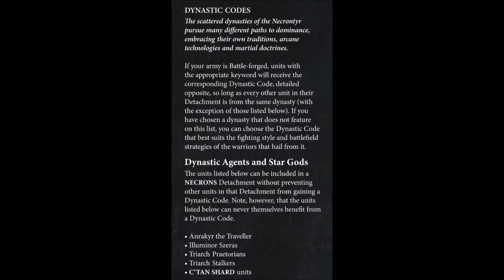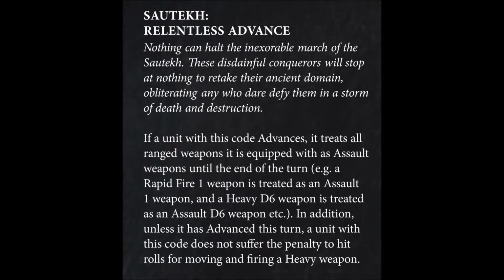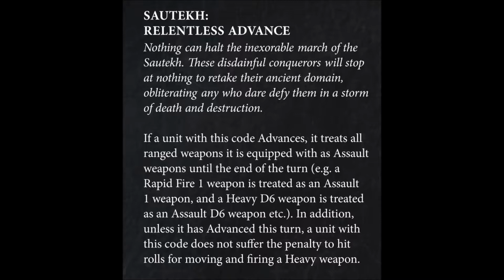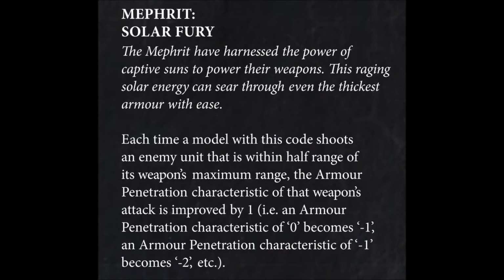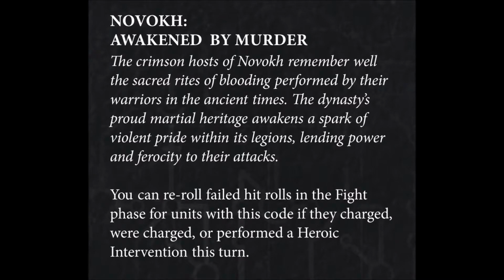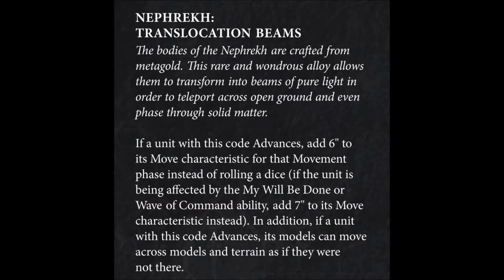Codex Necron 2018: Dynastiies review [ENG]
Analisys about the Dynasties and Dynasty codes of the codex Necron 2018